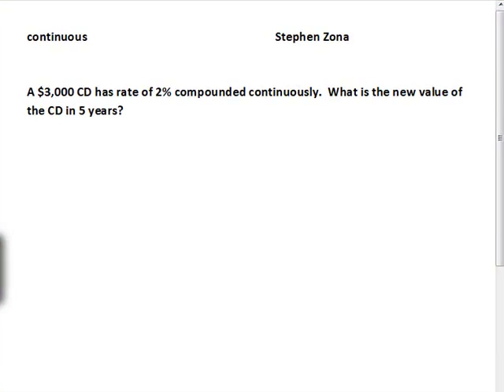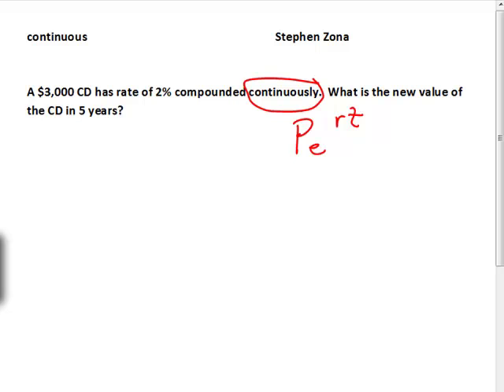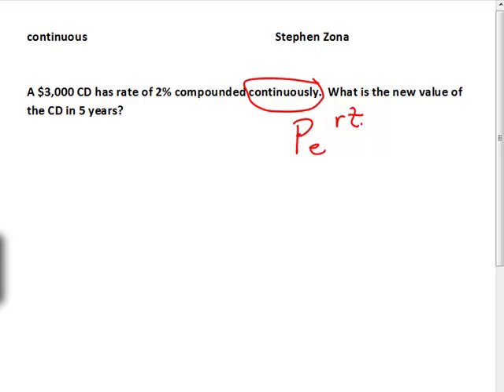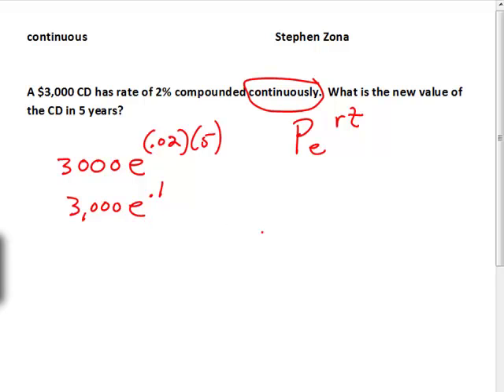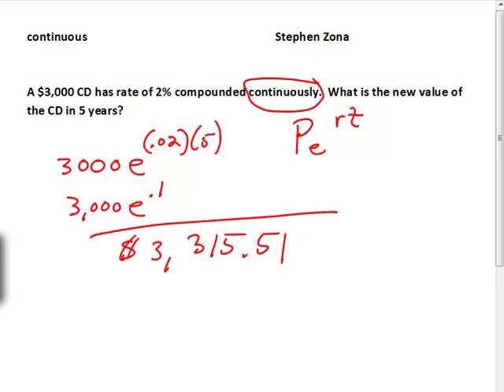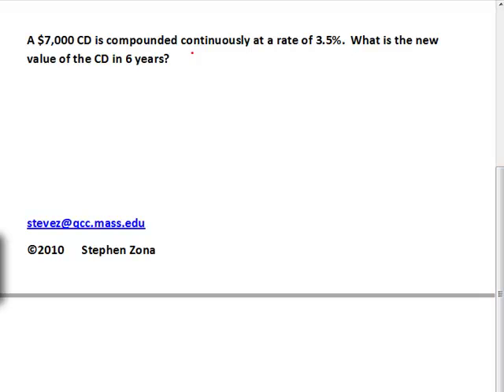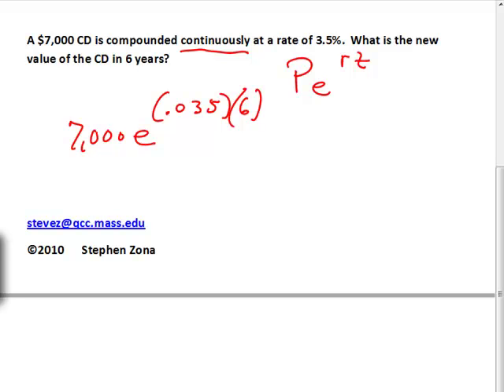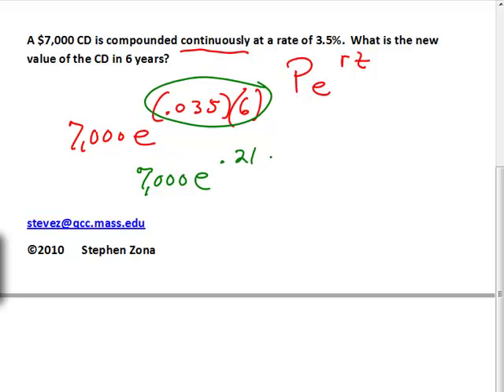exponential application 3 - continuous compounding - zona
This uses the pe^(rt) formula.